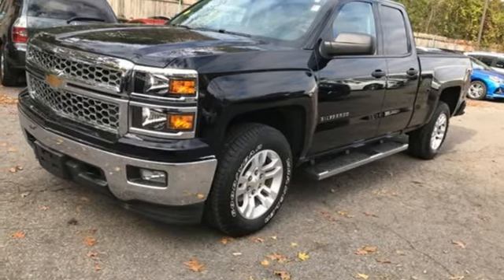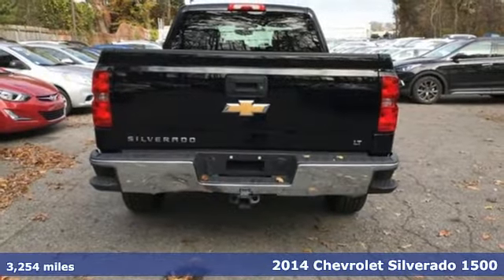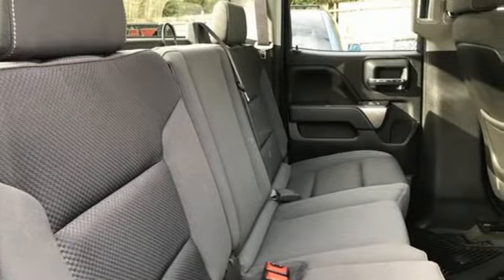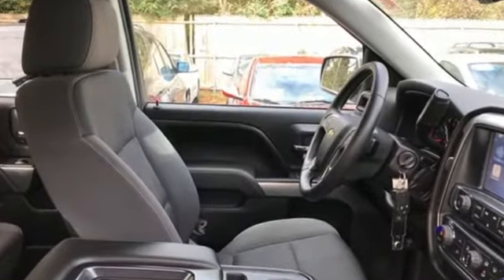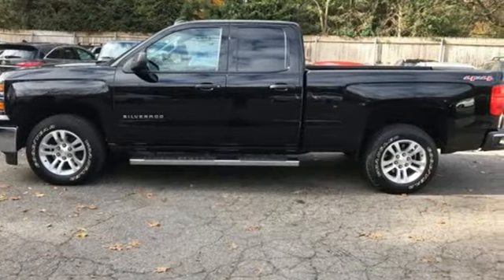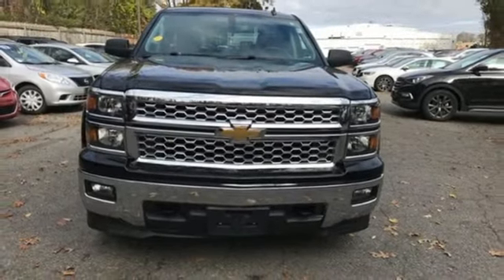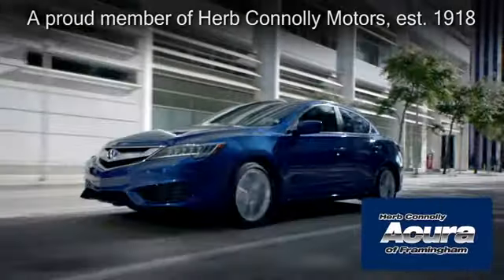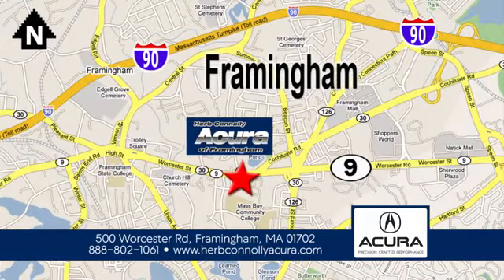Used 2014 Chevrolet Silverado 1500 Framingham Natick Marlborough MA, MA A5561P - SOLD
Year: 2014
Make: Chevrolet
Model: Silverado 1500
Trim: LT
Engine: EcoTec3 4.3L V6 Flex Fuel
Transmission: 6-Speed Automatic Electronic with Overdrive
Color: Black
Interior: Jet Black
Mileage: 3254
Stock #: A5561P
VIN: 1GCVKREH4EZ394222
Carfax One Owner - Double Cab - All Star Edition - 18" Wheels -br Power Seat - MyLink Audio System - Backup Camera - Bluetooth - 4WD. Herb Connolly Motors is the home of used car LIVE MARKET PRICING. LIVE MARKET PRICING gives our customers the piece of mind that we have already done the shopping for you and priced our vehicle aggressively in today's internet information marketplace while adjusting accordingly for - Supply - Equipment - Condition and Mileage. Remember at Herb Connolly Motors - WE DONT PLAY PRICING GAMES.

Address:
500 Worcester Road Route 9 E